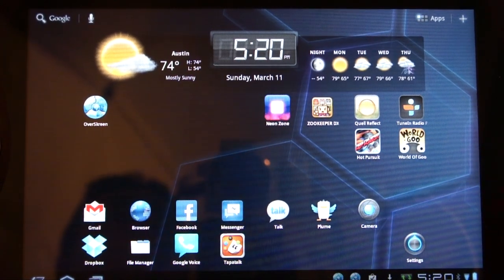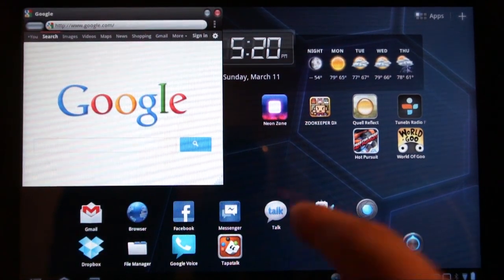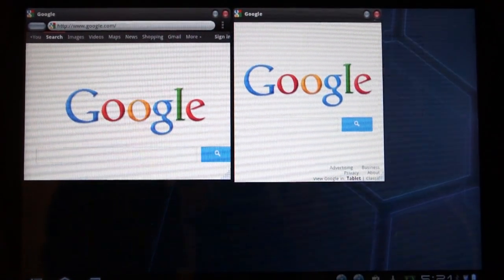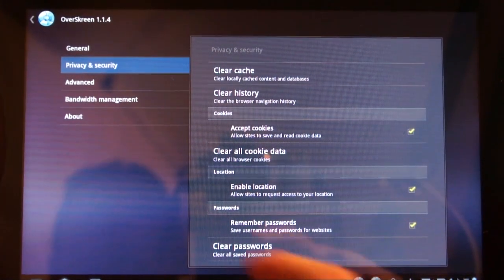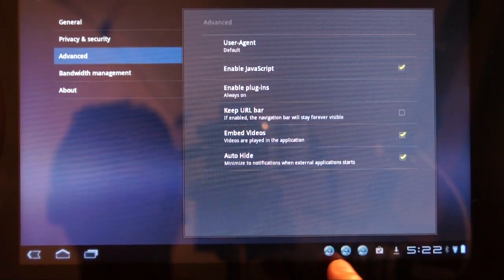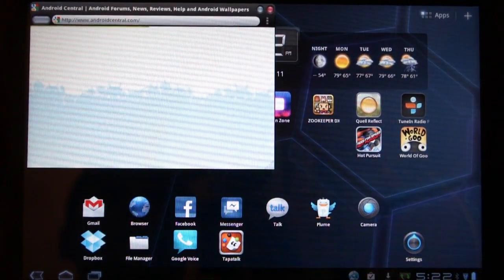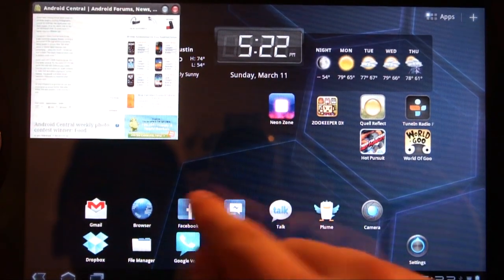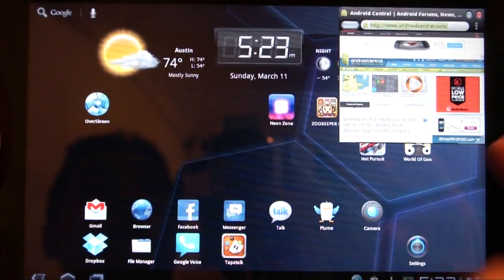OverSkreen for Android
Josh takes a look at the desktop-inspired browser for Android tablets, OverSkreen.